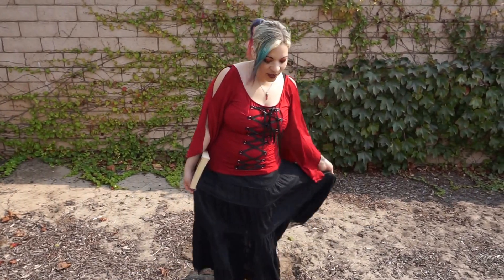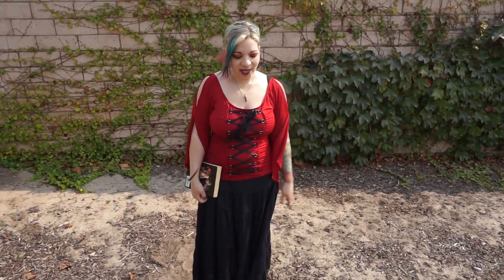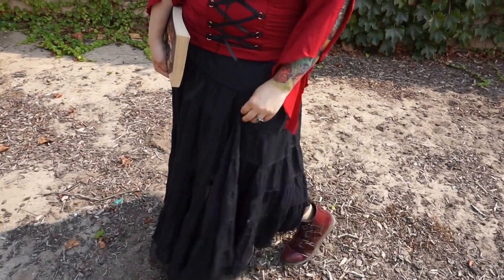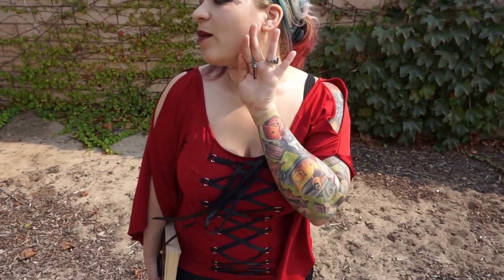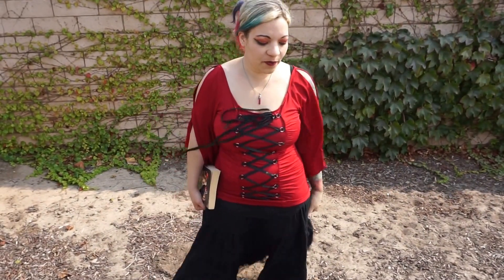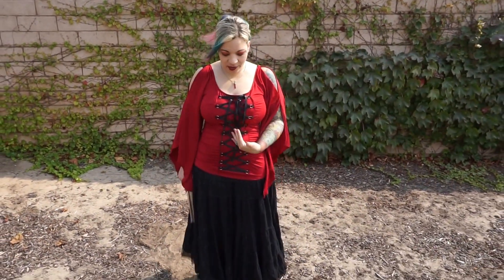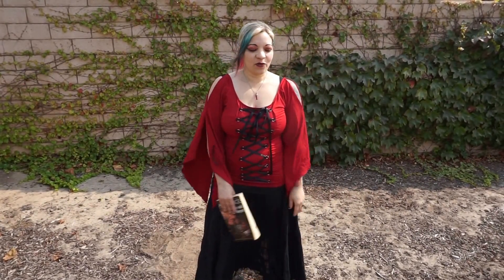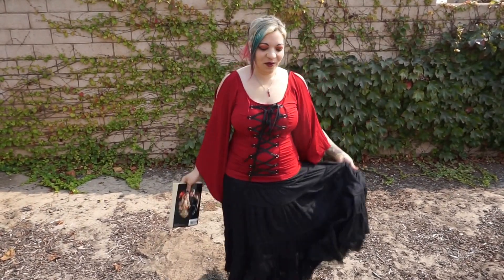Interview with the Vampire outfit inspiration: Louis de Pointe du Lac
I was inspired by one of my favorite books and films: Interview with the Vampire written by Anne Rice. I wanted to do an outfit inspiration of  my interpretation of Louis. I will be doing an inspired version with my clothes. I love his outfits in the films and I would like to do some more outfits in the future inspired by Louis and also Lestat. Let me know if you would ever like to see those.